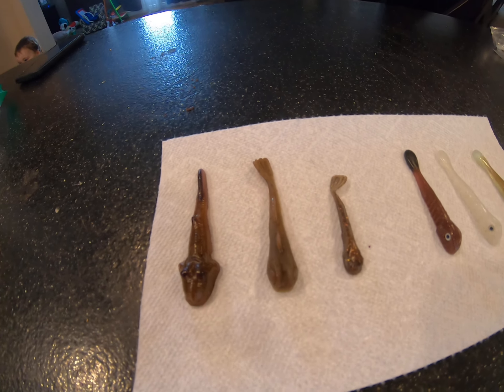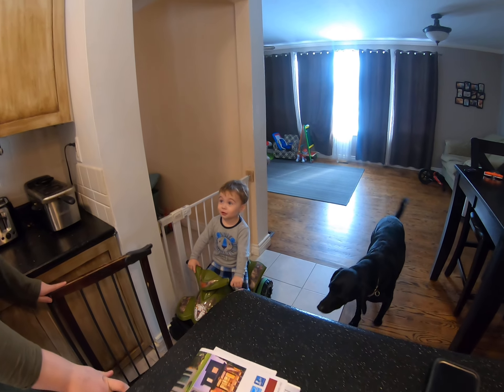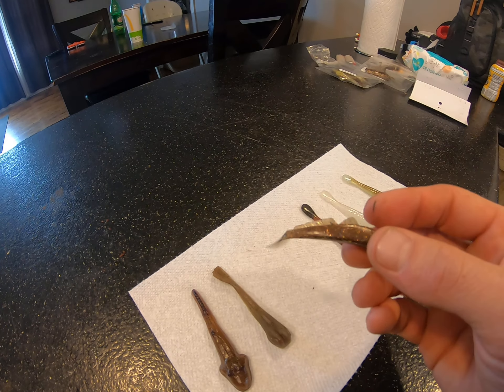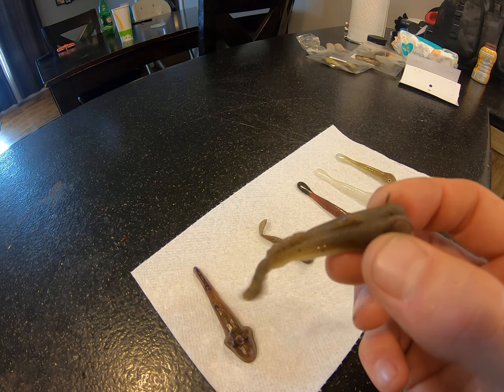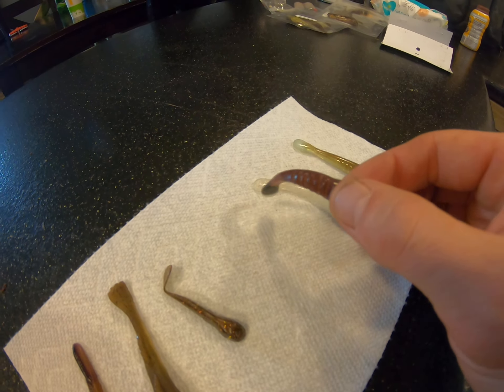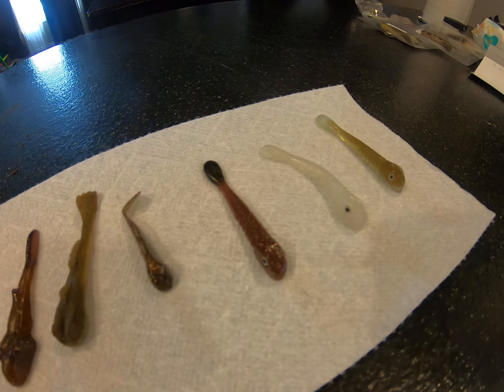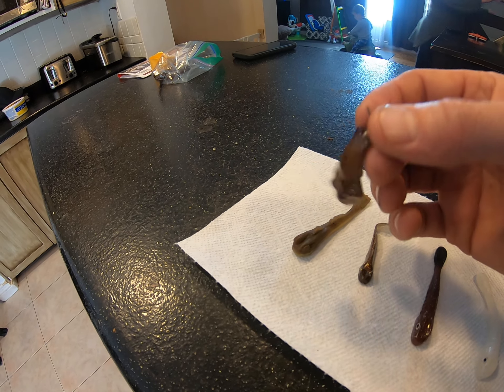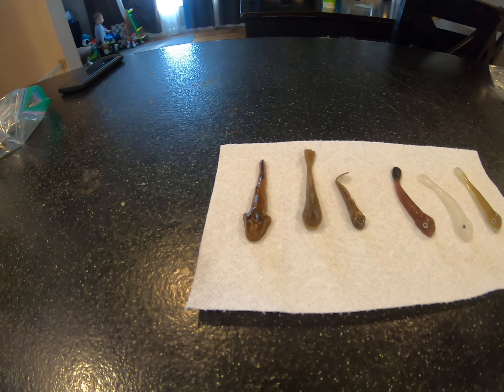FoxFishing4K Goby compared to others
foxfishing4k, grumpy bait, and a gentleman off Facebook marketplaces goby bait